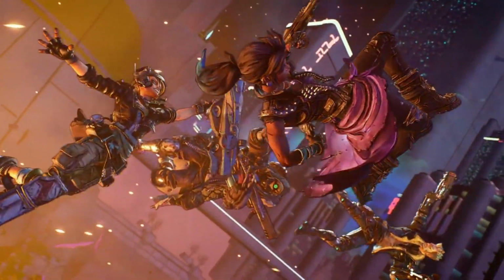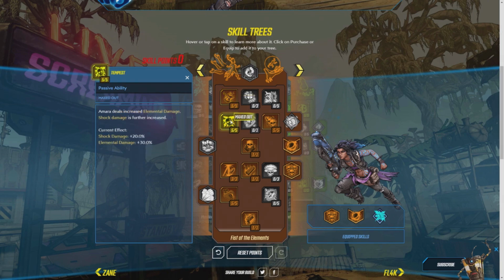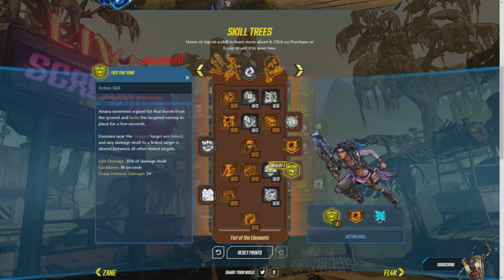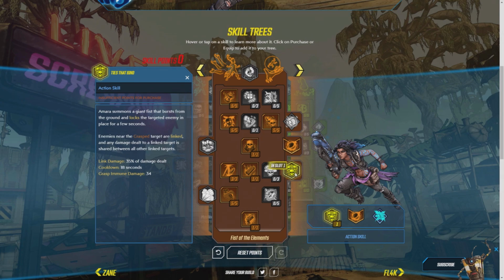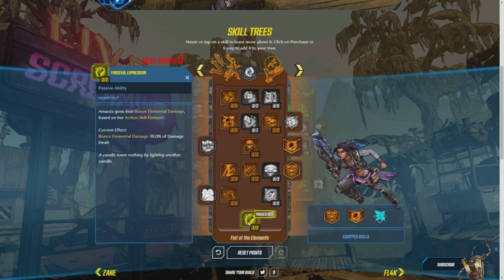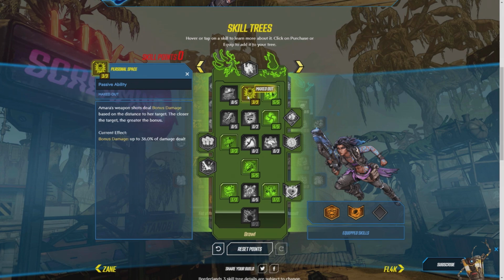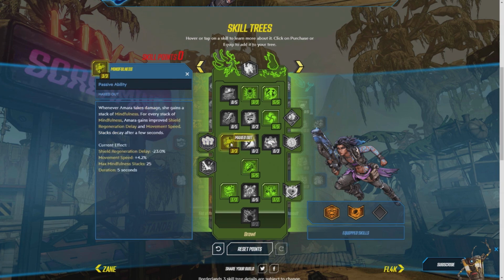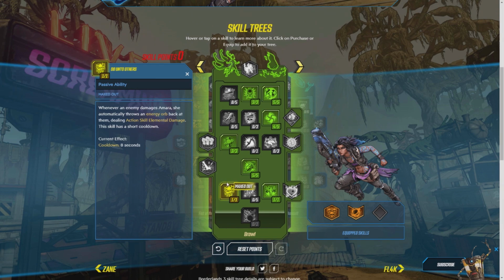Borderlands 3 | Bloodbound Theorycraft Build | Amara Skill Trees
This is my bloodbound build for Amara, based around grabbing an enemy and linking all the enemies around them to deal damage to everything all at once.